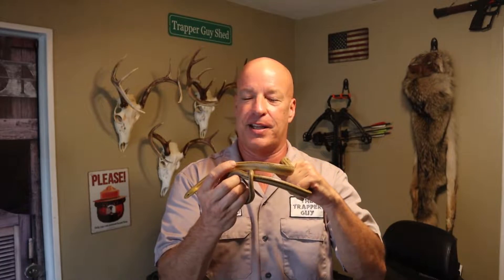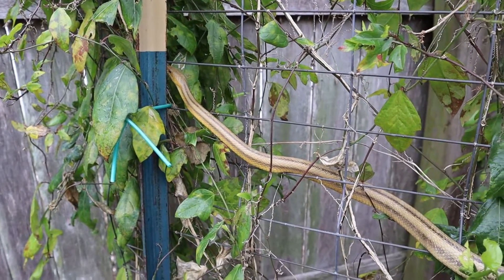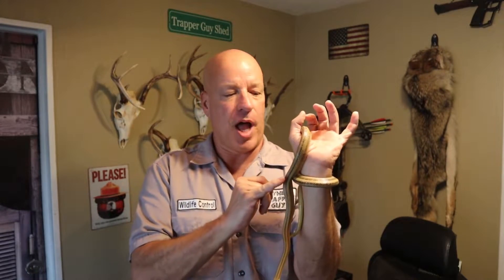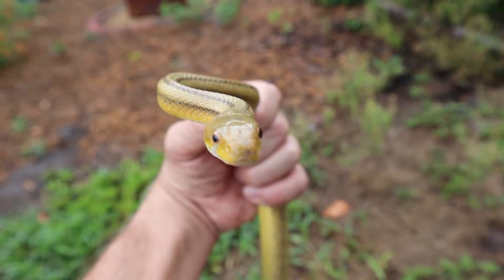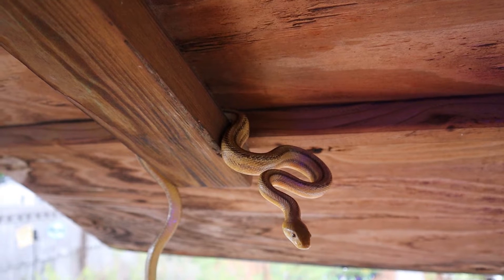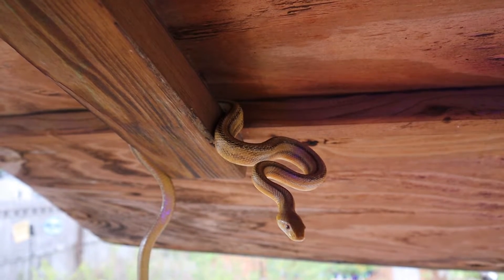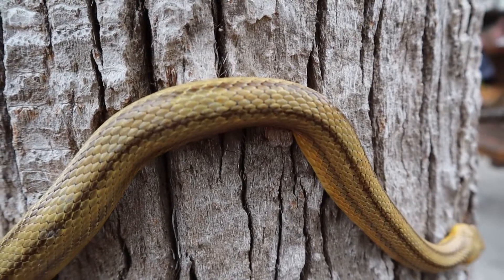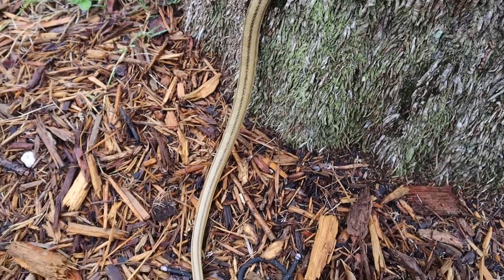Yellow Rat Snakes. Common chicken snake (Pantherophis alleghaniensis)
Yellow Rat Snakes in Florida (Pantherophis alleghaniensis) are a common species. Also called a Chicken Snake because it will eat eggs. Yellow rats rarely bite and are often kept as pets.